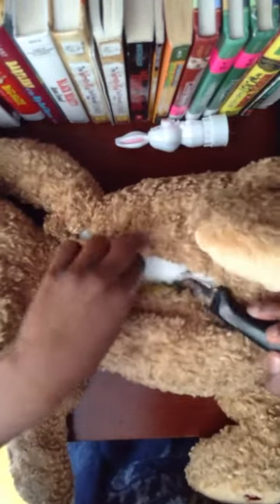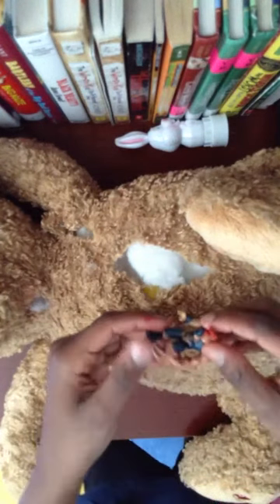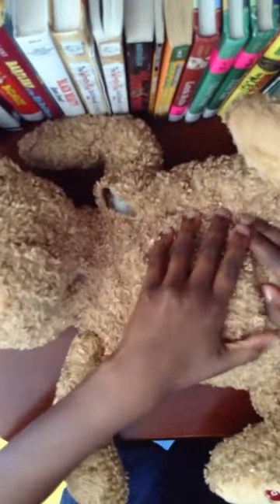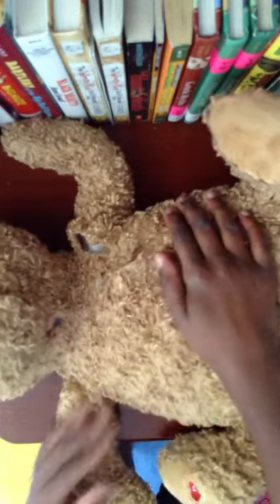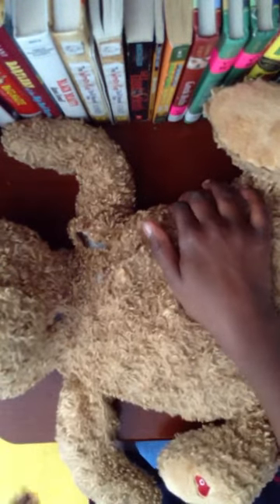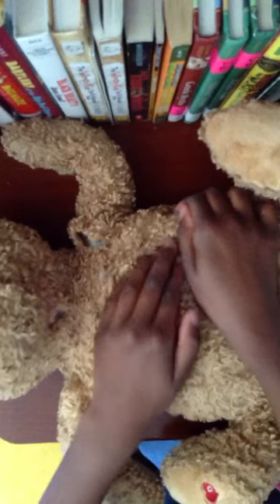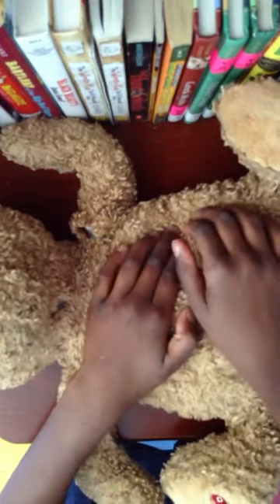Teddy gets an operation (pt1)